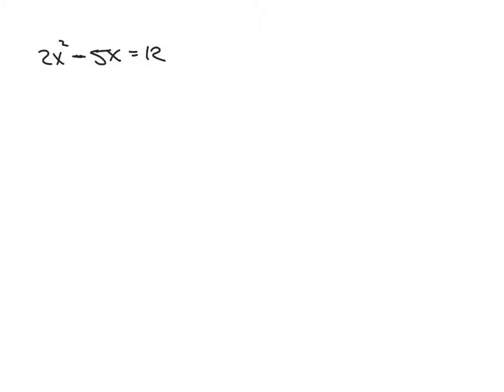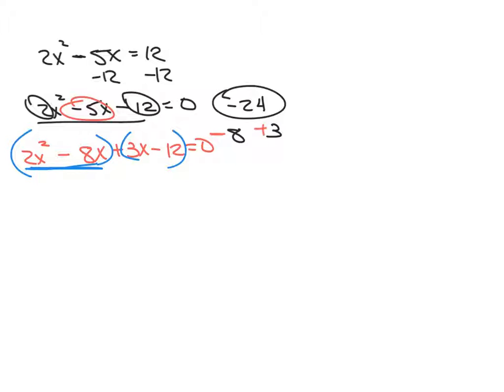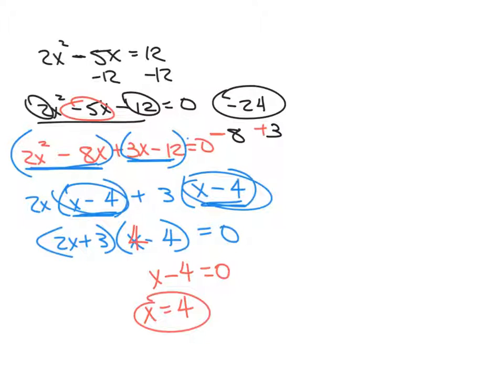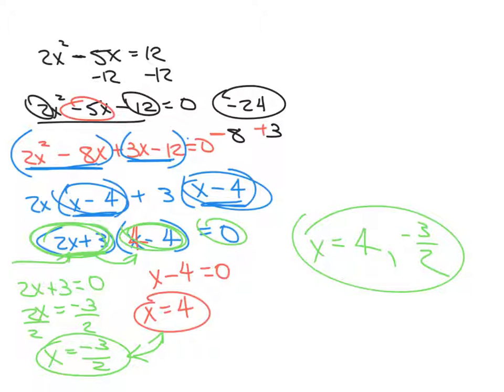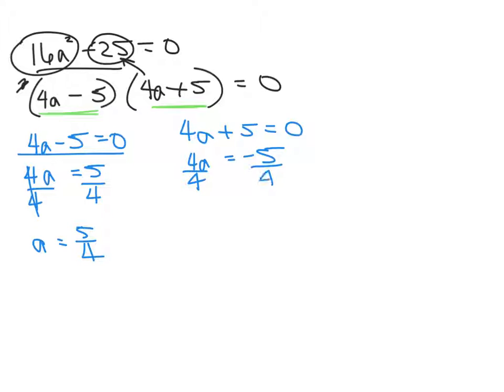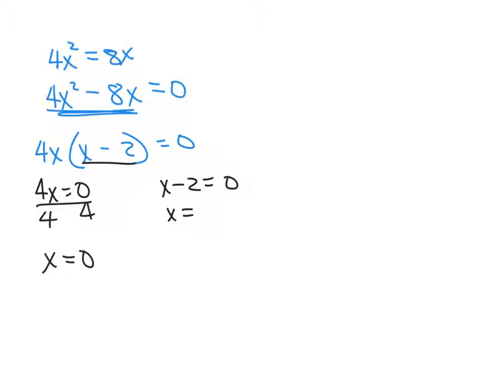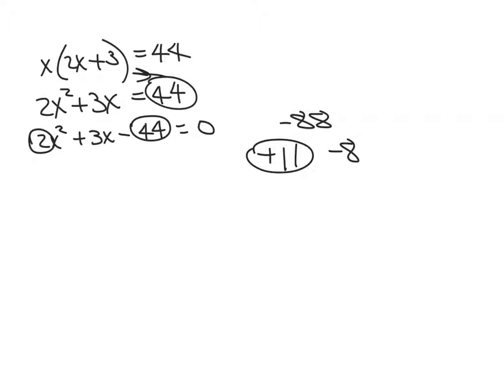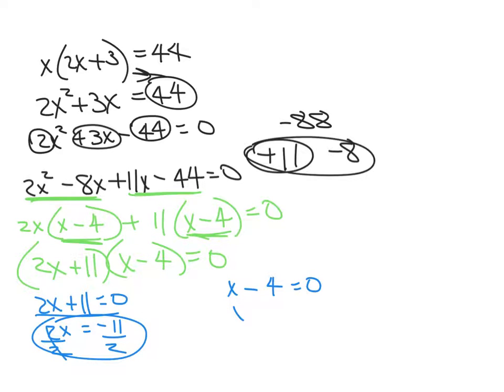L 5.7a elementary algebra